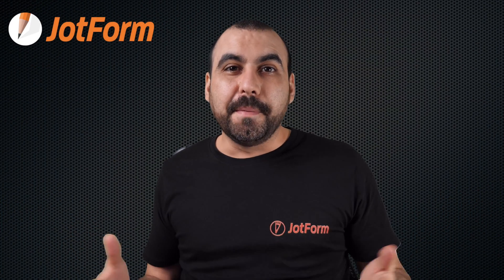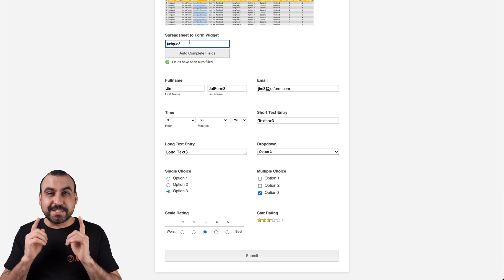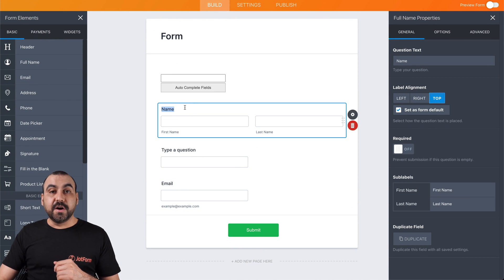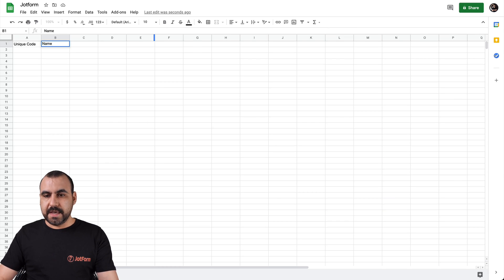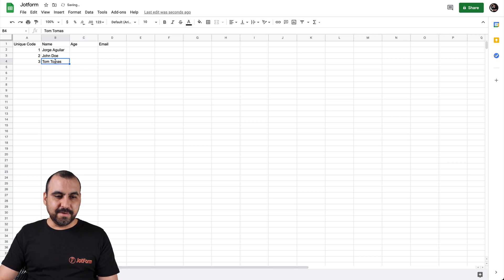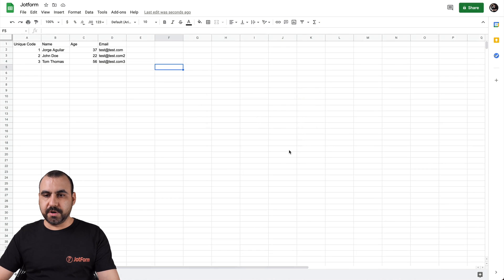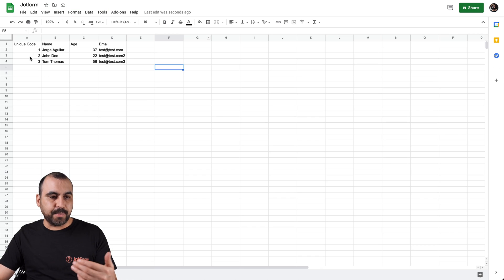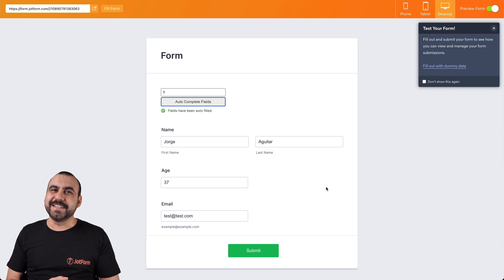How to Autofill Form Fields Using Excel Files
Did you know you can import Excel data into your forms with Jotform’s free Spreadsheet to Form widget? In this short video tutorial, we’ll show you how to autofill form fields using your Excel spreadsheet data. It takes just a few minutes to set up!

LINKS & RESOURCES
👋 ABOUT JOTFORM
Hi, we're Jotform, a full-featured online forms platform that makes it easy to create robust forms and collect important data. Check us out
CHAPTERS:
00:00​ Introduction
00:11 How it works
00:39 Spreadsheet to Form widget
01:15 Create an Excel sheet
02:47 Upload the Excel file
03:18 Autofill demo
03:48 Subscribe to Jotform